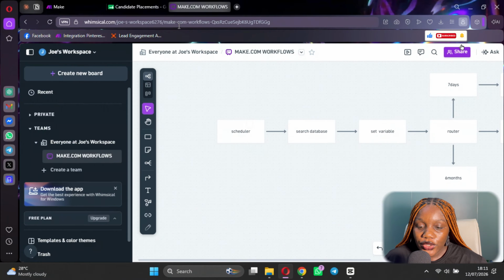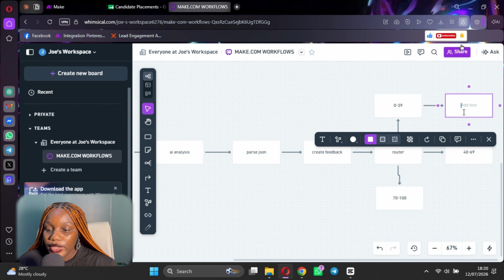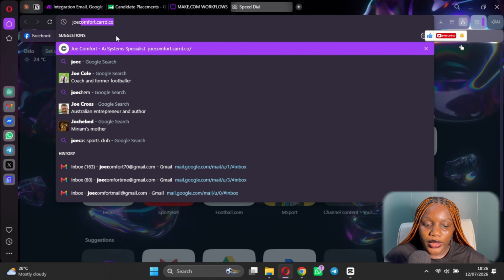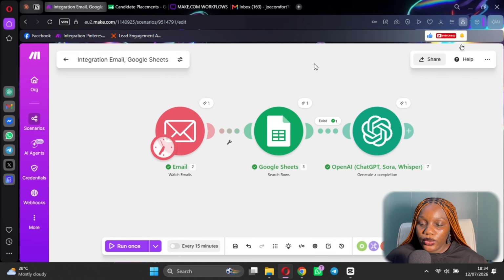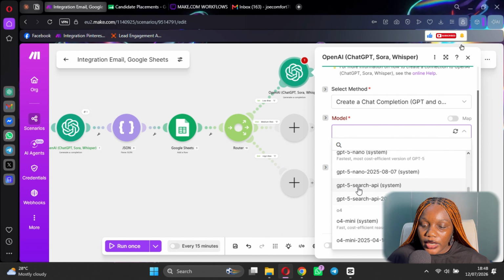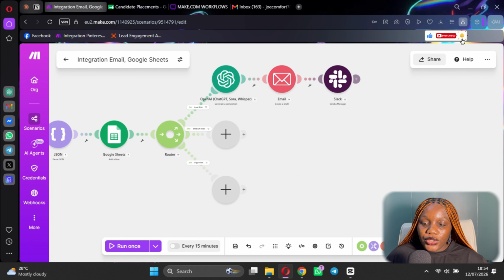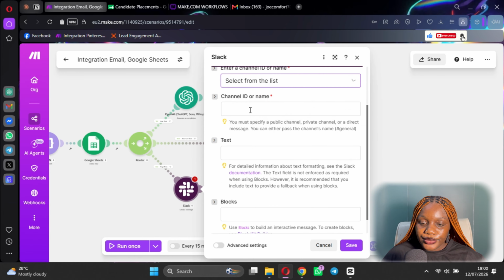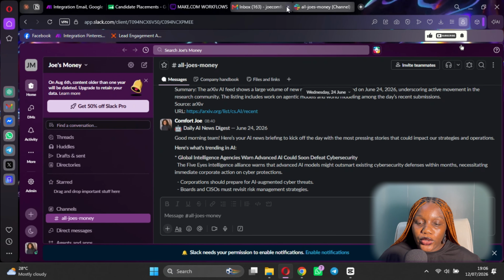Your Recruitment Agency Is Losing Placements. Here's the AI System That Stops It (Make.com + OpenAI)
What if your candidate is about to quit... and you know before it's too late?

In this tutorial, I'll show you how to build an AI-powered candidate retention system that automatically detects unhappy candidates, scores retention risk, alerts recruiters, and drafts personalized follow-up emails—all using Make.com, OpenAI, Google Sheets, Slack, and ClickUp.

This is Part 2 of the Post Placement Automation series. If you've already built the post-placement follow-up system, this video shows you how to intelligently handle every reply your candidates send.

In this video you'll learn how to:

✅ Monitor candidate reply emails automatically
✅ Identify only post-placement responses
✅ Use AI to analyze candidate sentiment and retention risk
✅ Generate structured JSON with OpenAI
✅ Save candidate feedback to Google Sheets
✅ Automatically categorize responses into Low, Medium, and High Risk
✅ Draft empathetic AI follow-up emails
✅ Send Slack alerts for recruiters
✅ Create urgent ClickUp tasks for high-risk candidates
✅ Build a complete candidate retention workflow inside Make.com

Whether you own a recruitment agency, staffing firm, or HR business, this automation helps you reduce candidate drop-offs, improve retention, and ensure no critical issue slips through the cracks.

Tools Used
Make.com
OpenAI API
Google Sheets
Gmail
Slack
ClickUp

This automation is perfect for:
Recruitment Agencies
Staffing Agencies
HR Teams
Executive Search Firms
Talent Acquisition Teams
Recruitment Consultants

💬 Have questions? Leave them in the comments—I reply to as many as I can.